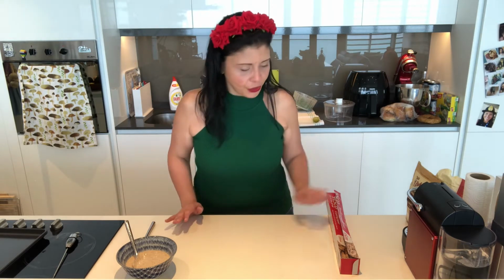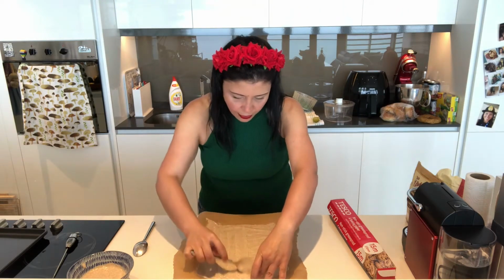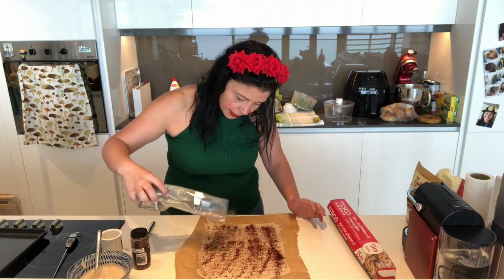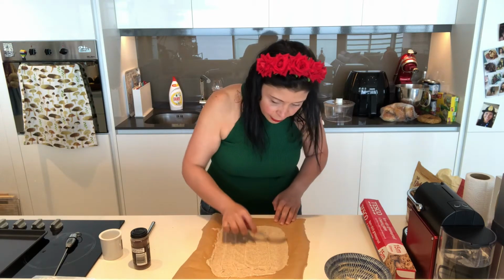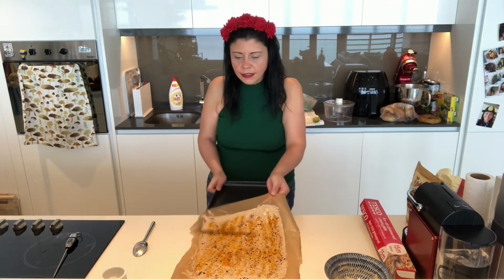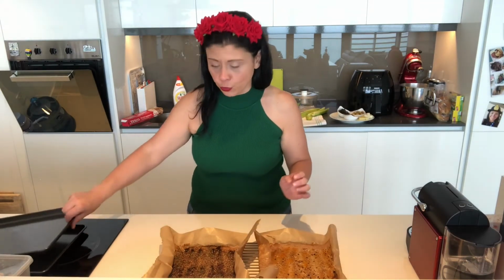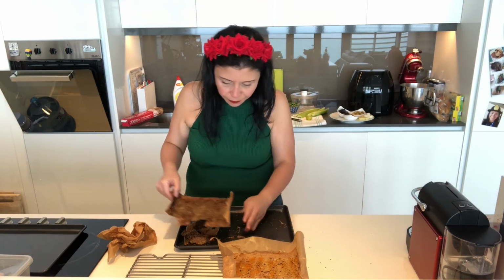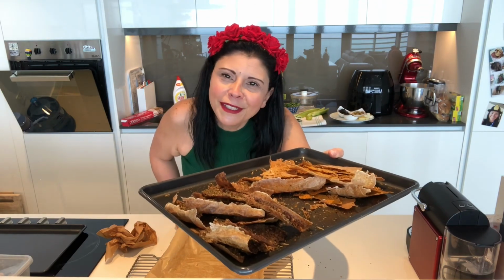Sourdough Discard Crackers | Tips & Tricks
Sourdough discard re-born with these amazing crackers that are crunchy, exploding with flavor. Time to get creative and try your own combination. Until then, here is mine. Healthy Cooking for One!

Ingredients:
1. Sourdough Discard
2. Zaatar
3. Sumac
4. Sea Salt

About:
Low carb eating finally made tasty...  Fresh, colorful, wholesome real food packed with awesome flavor.  Inspired by world cuisine.  Meals in your tummy under 15 minutes.  I am here to put a smile on your face as you prepare the food to share with the ones you love, even if that's just you. Buon appetito... :)